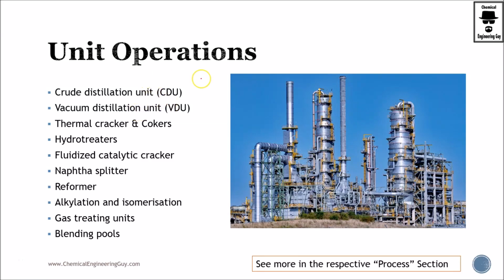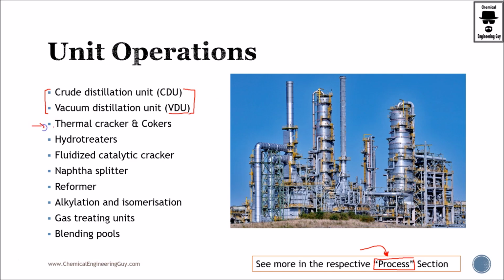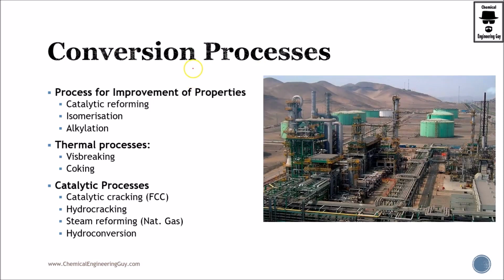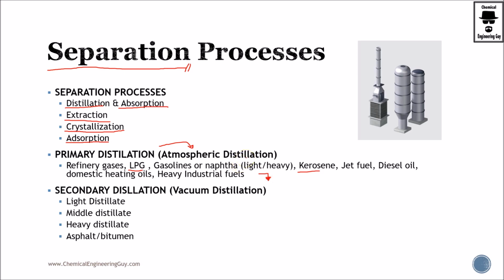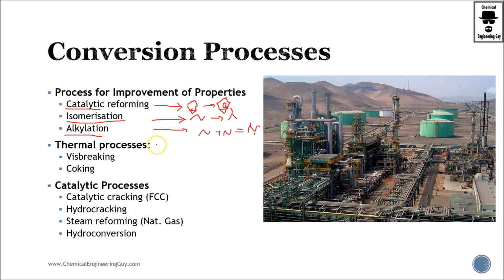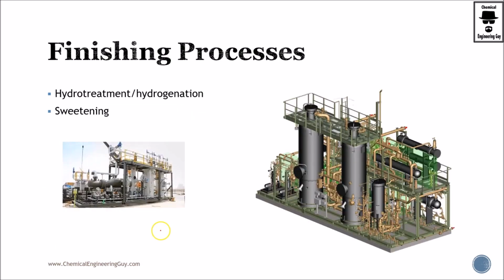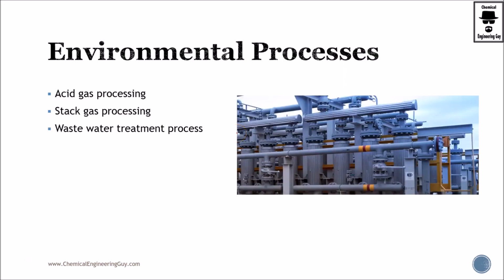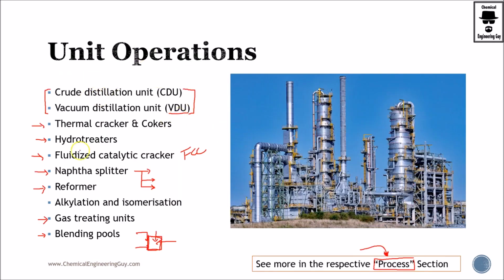Các quá trình cơ bản trong Công nghệ lọc hóa dầu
Common Processes in Petroleum Refining (Lecture 021) - Petroleum Refining